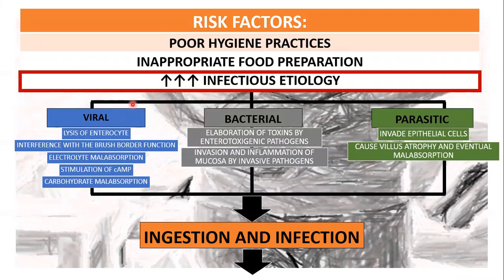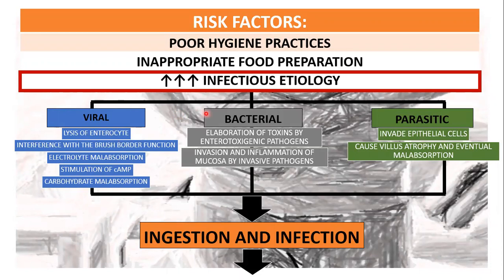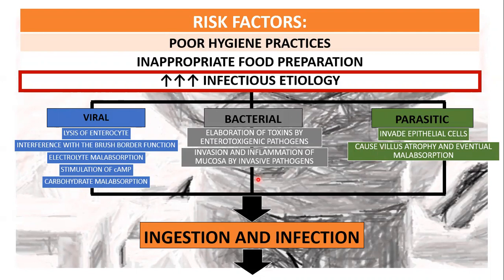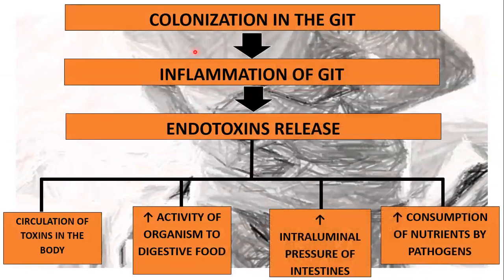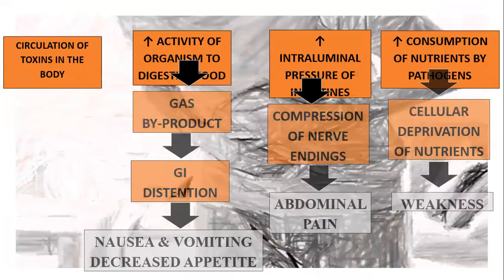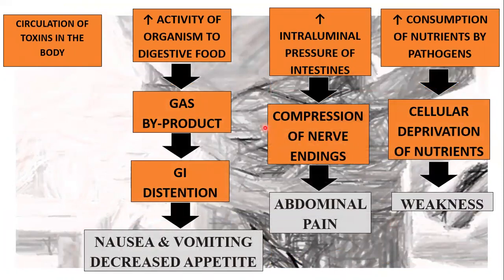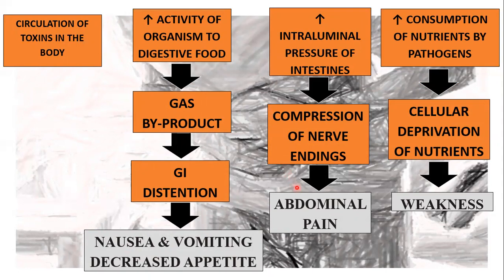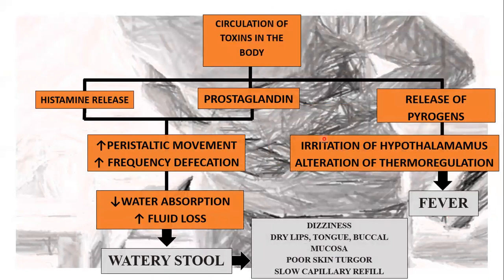CLINICOPATHOLOGIC CORRELATION: ACUTE GASTROENTERITIS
Special thanks to Patricia Yu for helping me out!